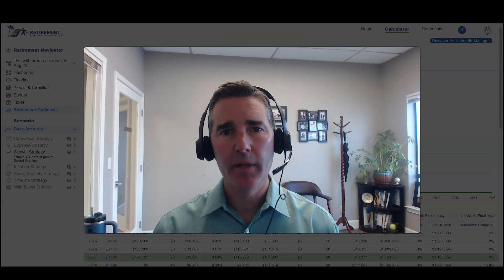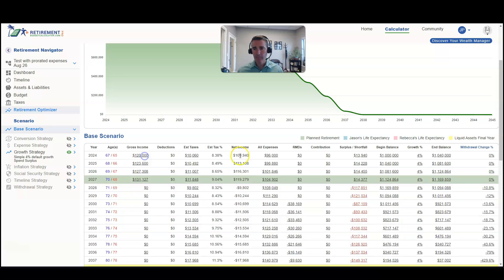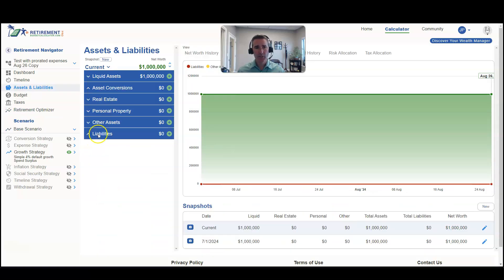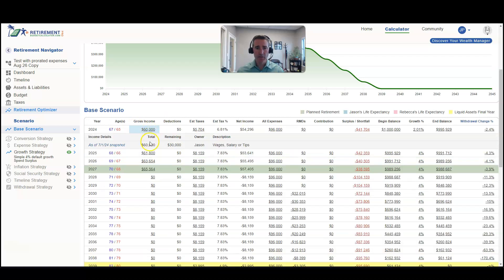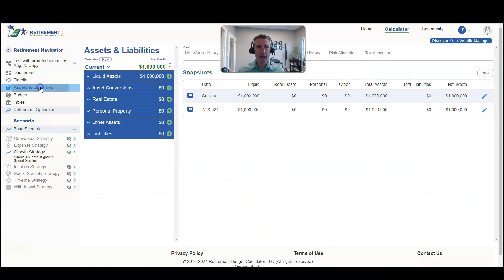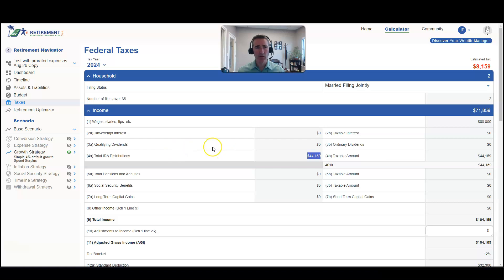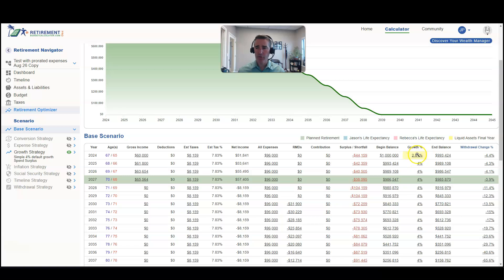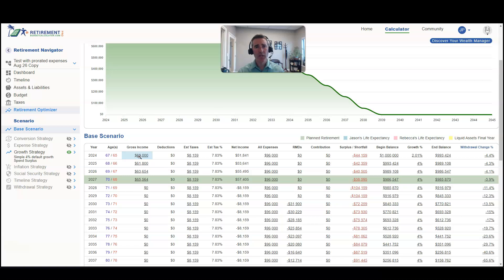Pro rating and unaccounted expenses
In this video, I demonstrate how to effectively use snapshots in the Retirement Budget Calculator to prorate your income, expenses, and growth rates. I also dive into the concept of unaccounted expenses, showing you how to accurately account for withdrawals made from qualified retirement accounts earlier in the year. This will help ensure your current year's tax estimates are as precise as possible.